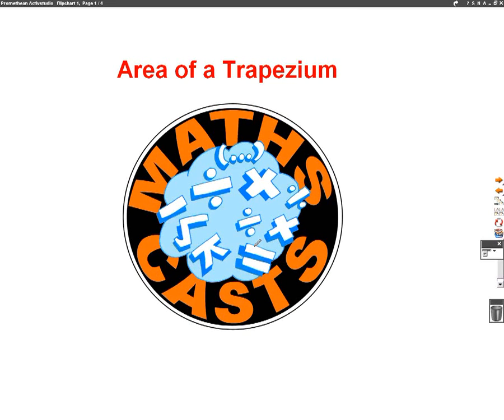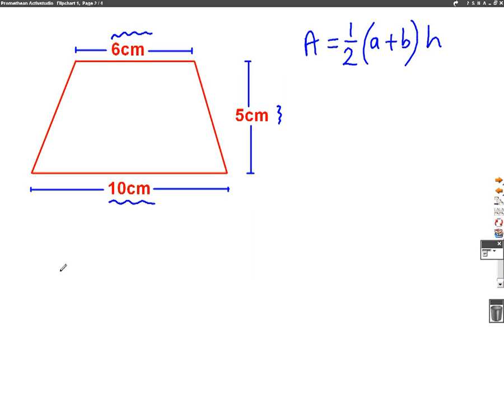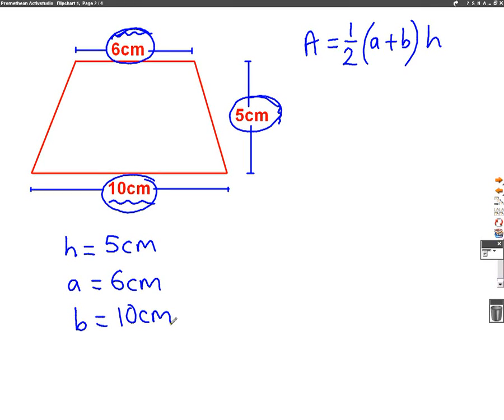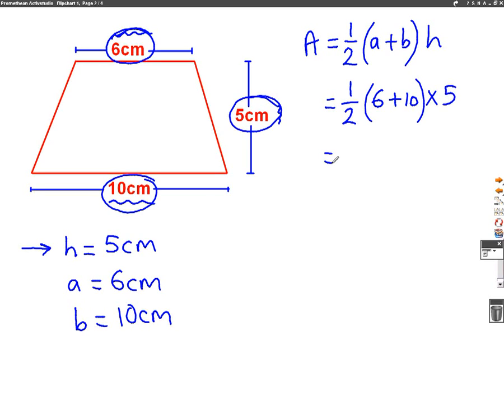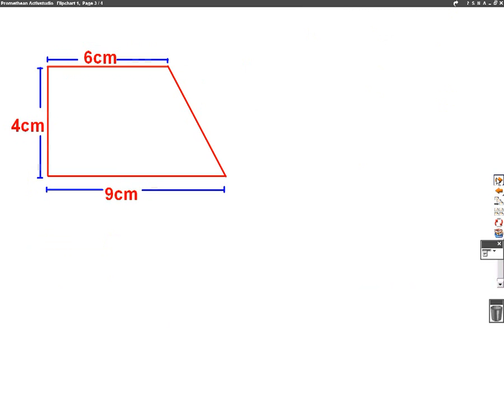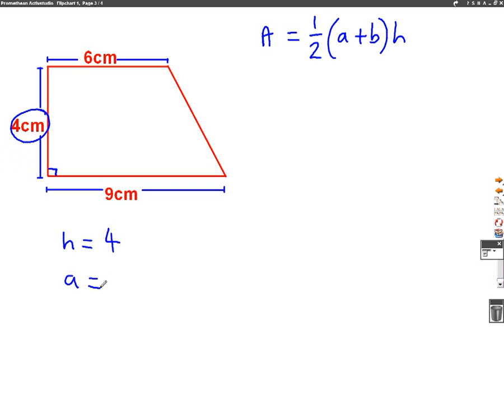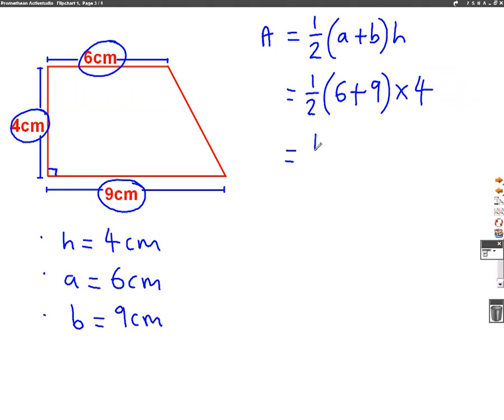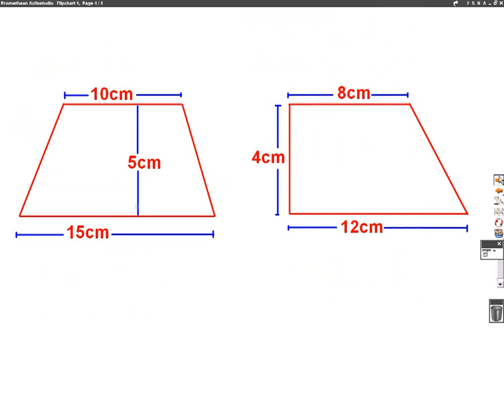Area of Trapezium mathscast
This video shows you how to find the area of a trapezium.  It goes through how to use the formula and then has some practice questions to try.